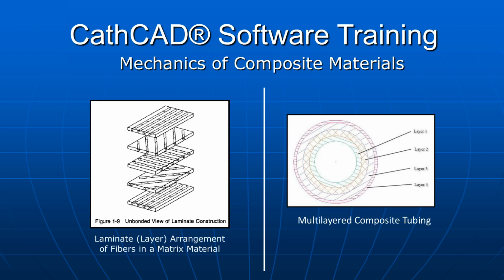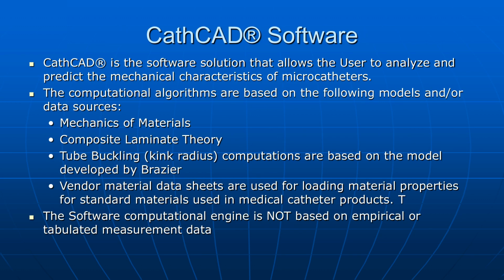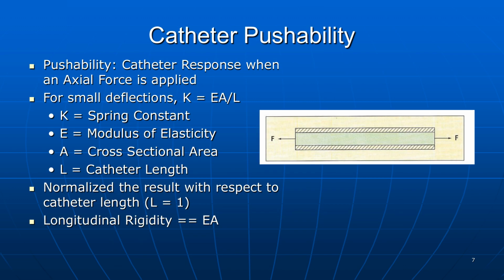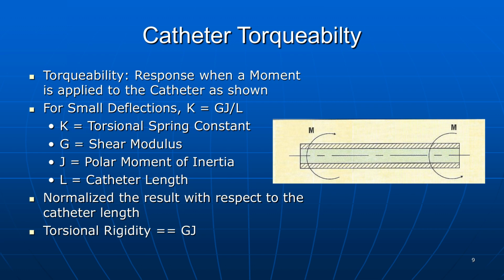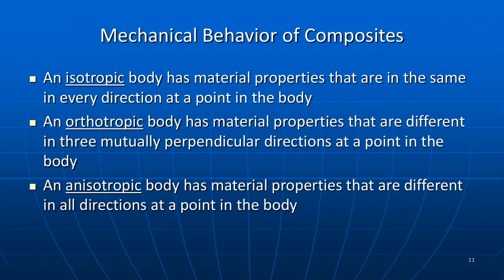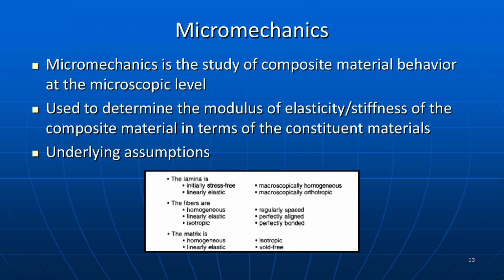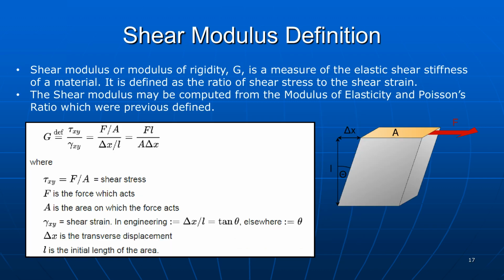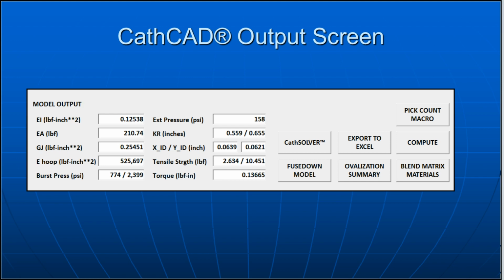CathCAD®: Mechanics of Composite Materials Concepts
This educational video will instruct the viewer about the CathCAD® Software architecture.